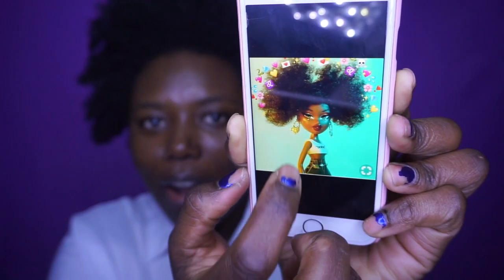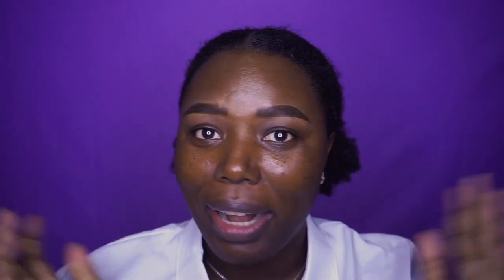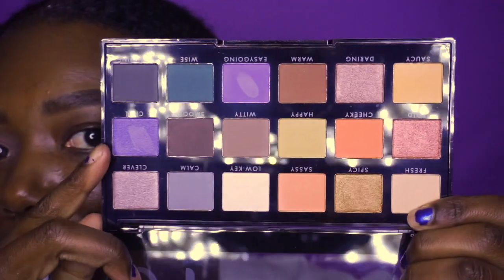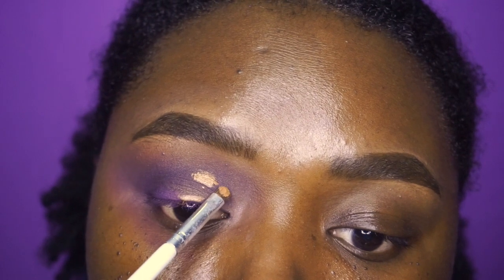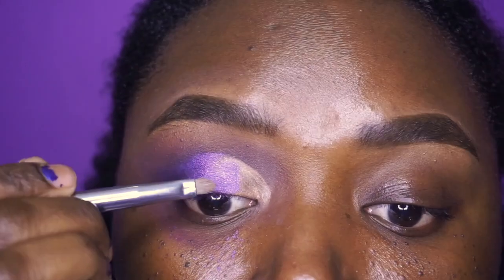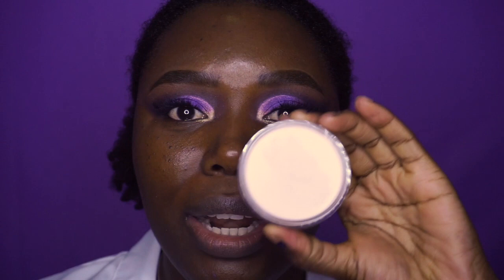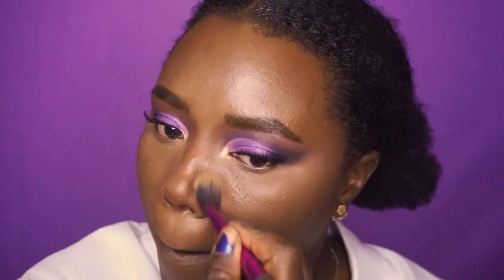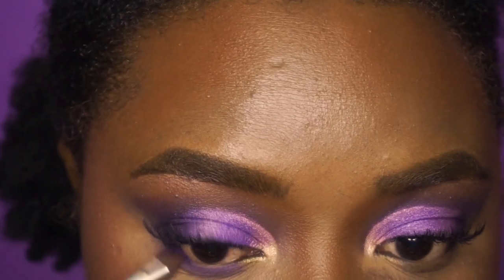Bratz Doll Transformation|| Do I look Plastic Yet? || Beauty In All Places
Hey Guys,

Just wanted to join the Bratz Doll Challenge since I was already inspired by my backdrop to do a purple makeup look.

Peace, One Love & Good Bye,
Saudia